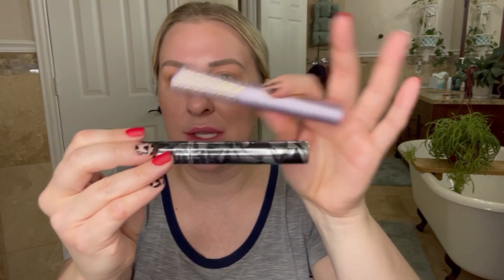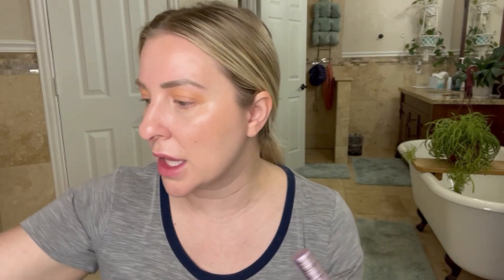NEW TARTE TUBING MASCARA | REVIEW & TRY ON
Hi Friends! Today’s video is my thoughts on the new Tarte Tubming Mascara. I’ve been using it for a bit now and wanted to show you what it does and why I’ve been loving it recently.

Tarte Tubing Mascara

What I’m Wearing:
Nails:

Savvi Athleisure – Empowering women to feel good about themselves!
As a customer, you can earn up to $300 in shopping credits each months when you refer someone to Savvi. The more you refer, the more you earn.

As a Brand Partner, you earn cash commissions & shopping credits:
• 20-32% on customer purchases
• Up to $300 in shopping credits monthly
• Team Commissions
• Leadership Commissions
• Travel Incentives
• Other Bonuses

♦ SOCIAL MEDIA ♦

Interested in DIY lashes?
Love my nails?

Hi! My name is Dee! My channel consists of the typical Product Reviews, “Does it Work” videos on crazy items or trends that I've come across and SO much more! You can ALWAYS be assured that I am giving my full and HONEST opinion. I only talk about products I genuinely like and only give honest reviews.